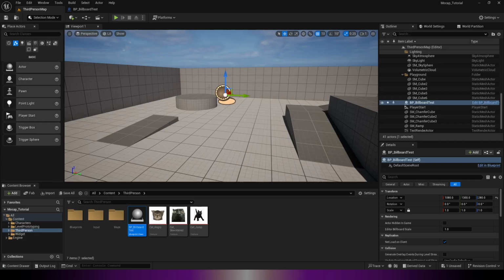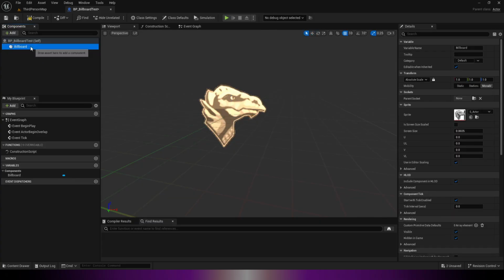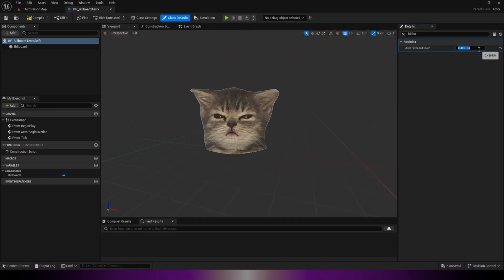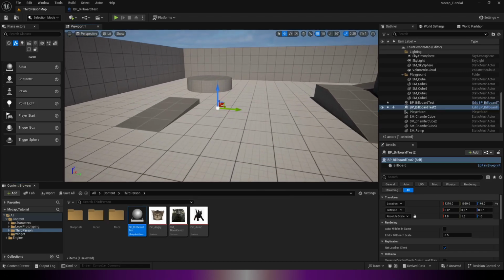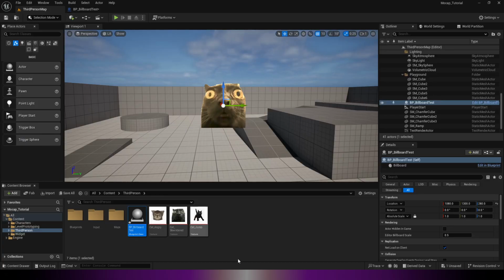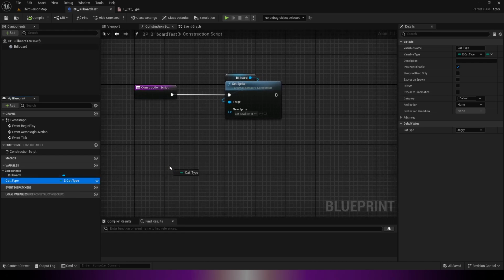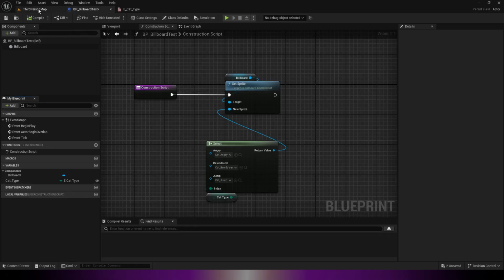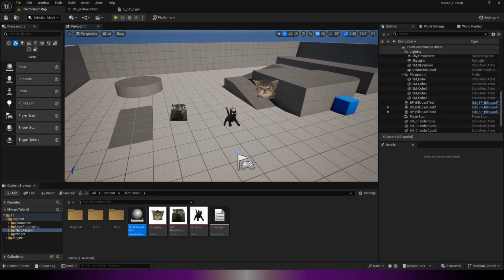Unreal Engine 5 Custom Editor Billboards Tutorial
In this tutorial I will show you how you can change a Blueprint Editor Billboard to any image you like!
This technique is widely applicable to all blueprints, even ones that have no default Editor Billboard.

Software used (in order):
Abobe Photoshop (not shown in video, used to edit the cat images)